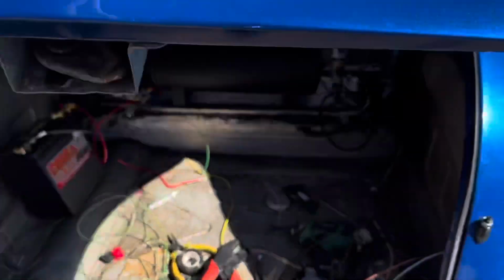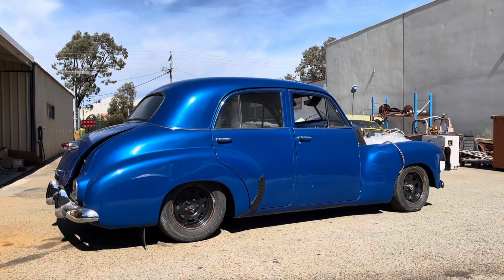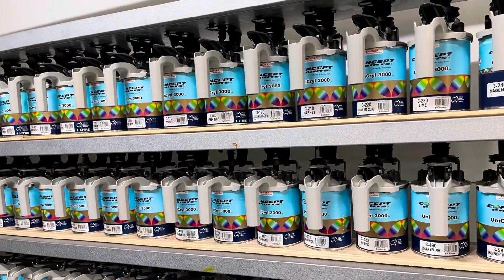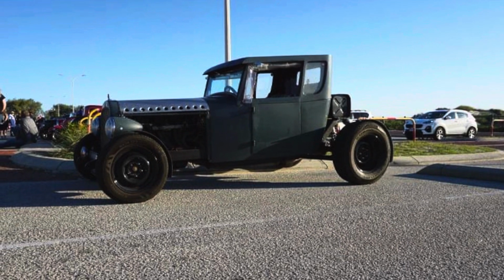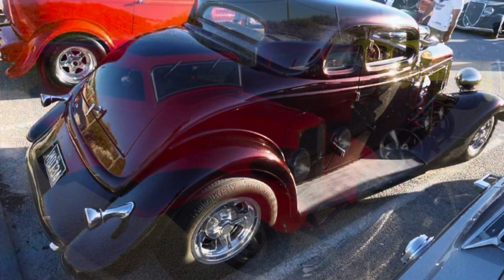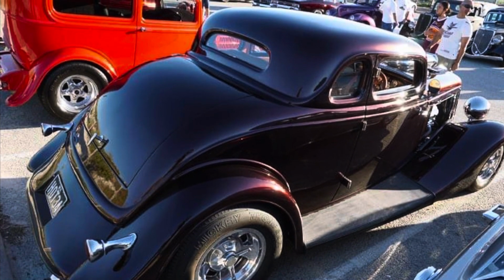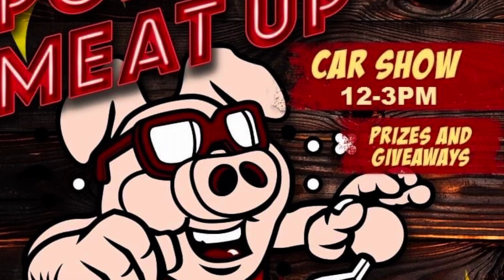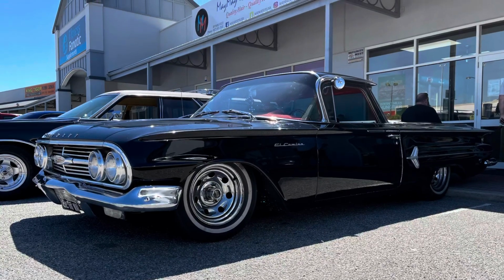Rodders Unite charity cruise for fire victims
Our weekly update with the FJ Holden, Rodders Unite charity cruise and auction, Porkies BBQ ‘Meat Up’. Heaps of hot rods and classic cars to check out